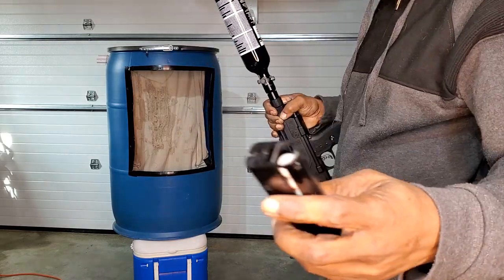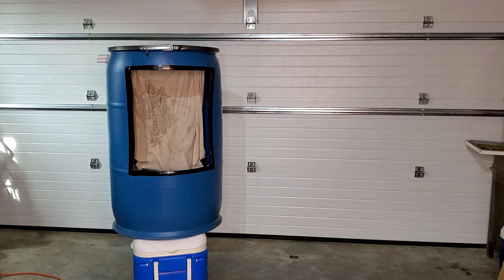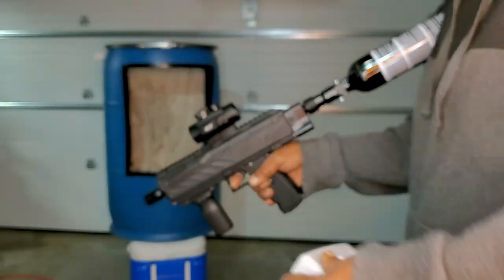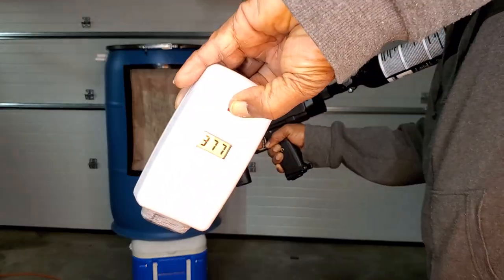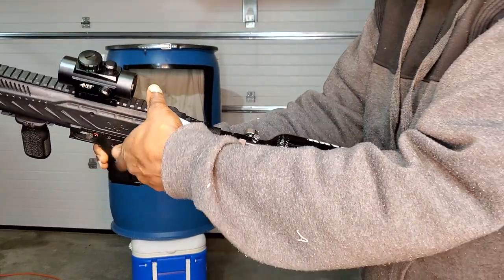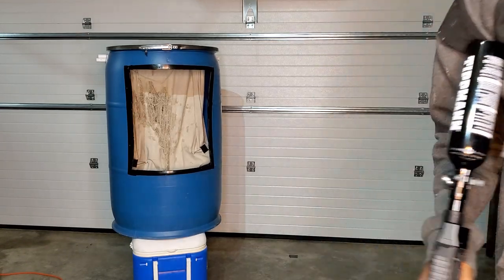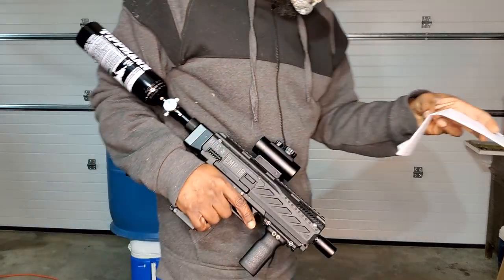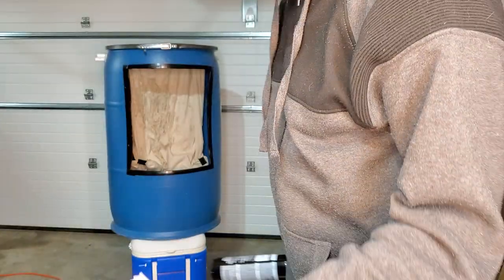TiPX - Let's Turn That Screw. Tuning For More Power!!!